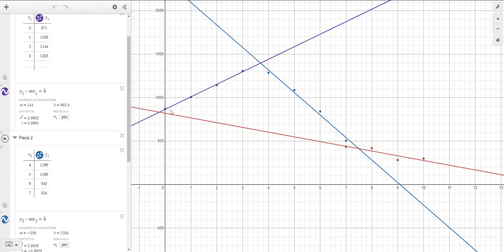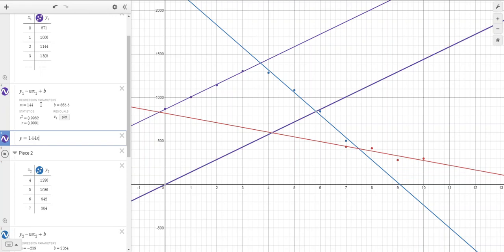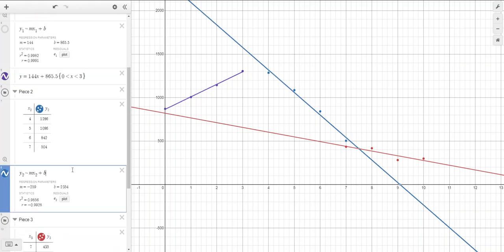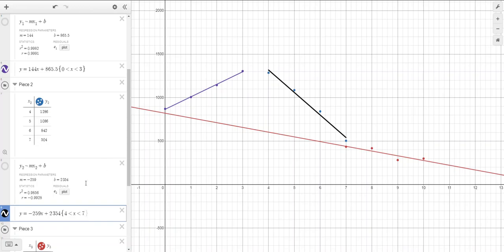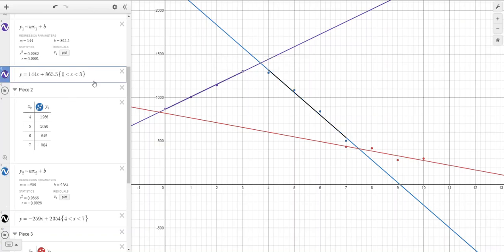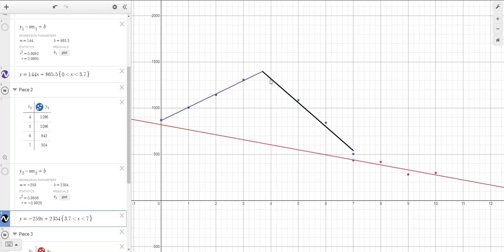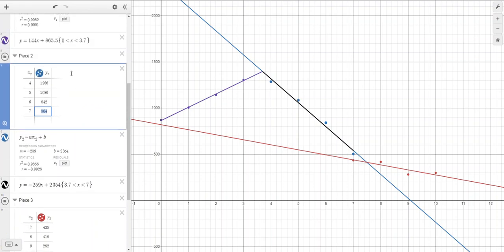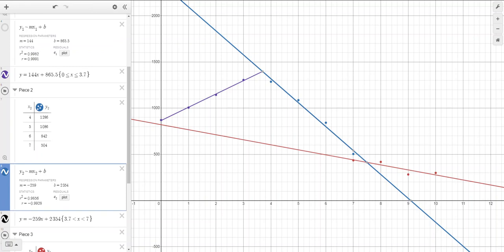MAT 139 - Example for Project #1; Restricting Domain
Conversation about creating a piecewise function on Desmos; using restricted domains.